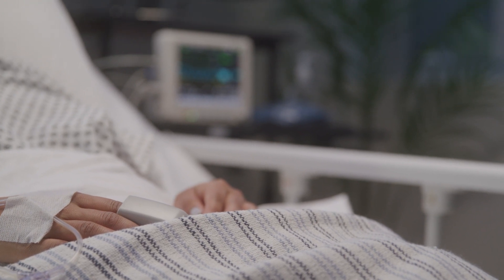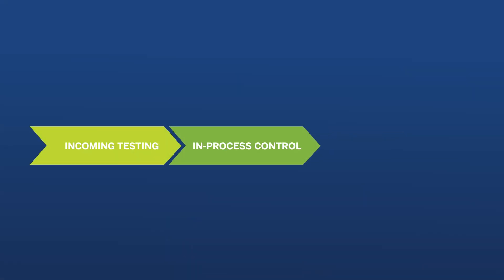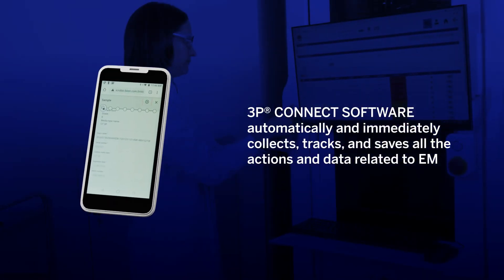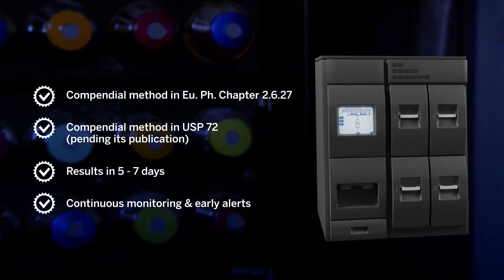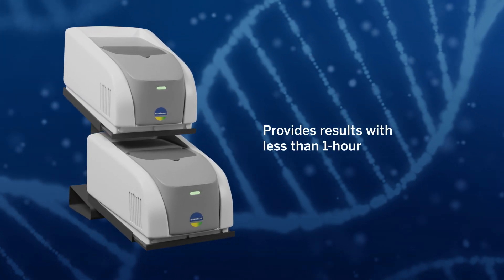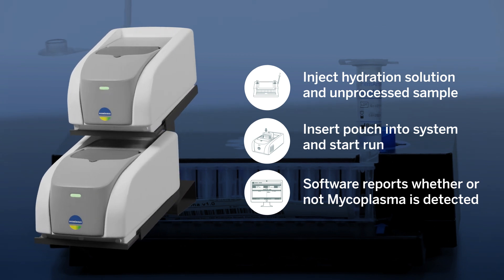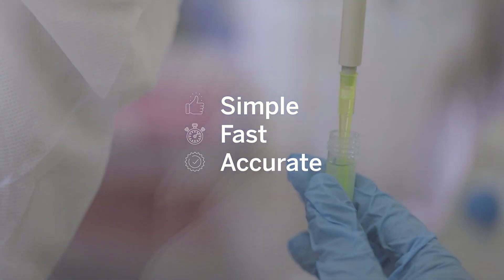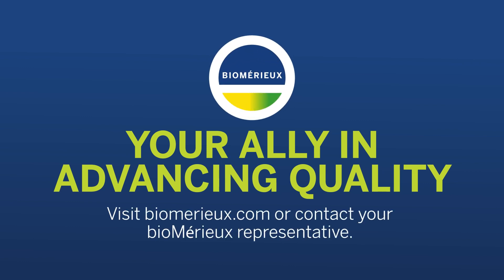Strengthen Cell and Gene Therapy Production with Smart Quality Testing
bioMérieux’s automated solutions support you throughout the development and manufacturing process, accelerating your time to market and helping to ensure the quality, safety, and efficacy of your final product.